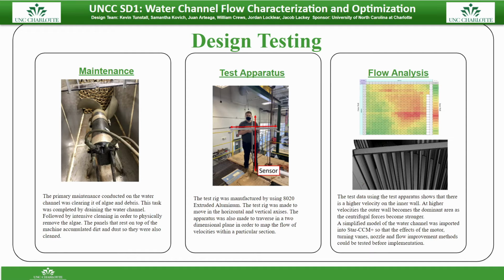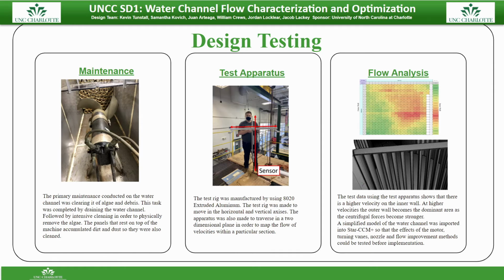Spring 2021 - UNCC_ME_WATER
Water Channel Flow Characterization and Optimization